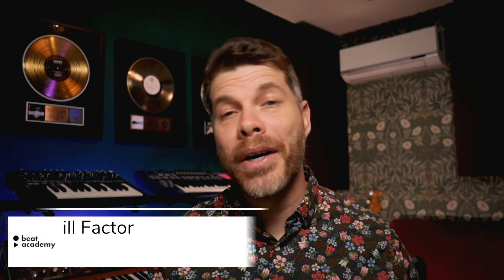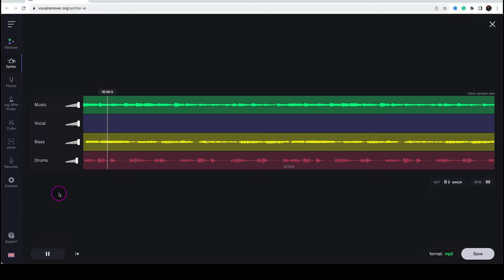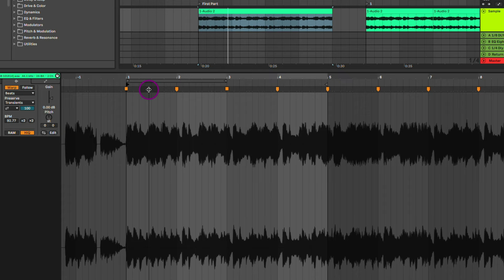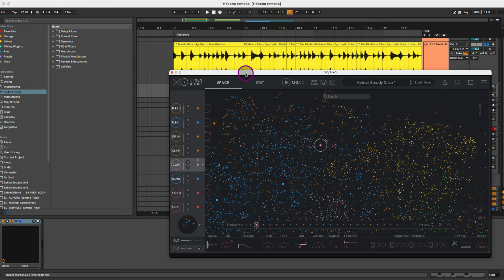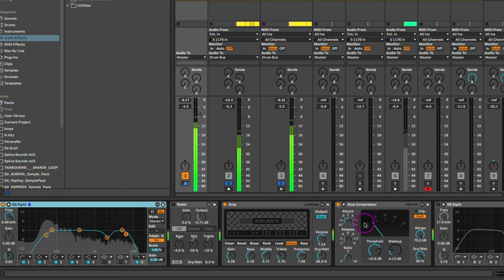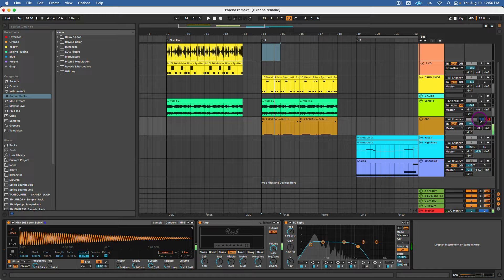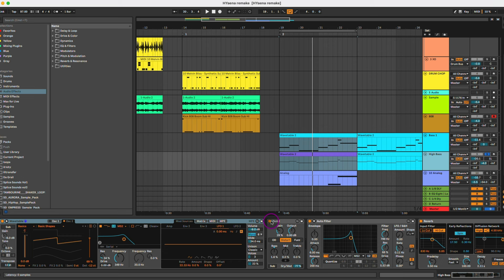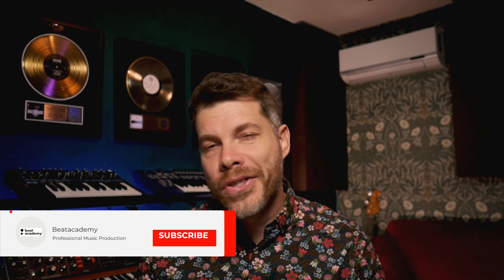Key Production Tips from Travis Scott's 'HYAENA' Beat!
Grammy Nominated Producer ill Factor shows how to produce a song like "HYAENA " in this Breakdown Tutorial.

►► Download The project file as well as the sample pack here for FREE

Timestamps:
0:22 Reproduced version
0:52 Sampling
1:32 How to get samples
2:58 Steps to warping audio
3:22 Find your downbeat
3:53 Set the downbeat
4:23 Warping
5:21 Drums
5:27 Sampling drums
6:09 Layering drums
8:52 Slicing samples
9:35 Create contrast to the arrangement
10:14 808s
10:35 Main bass
12:27 High bass
13:26 Synth
13:56 Main sampling takeaways
14:26 Free VST plugin and sample pack